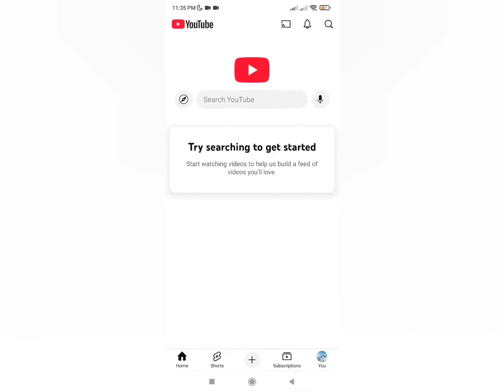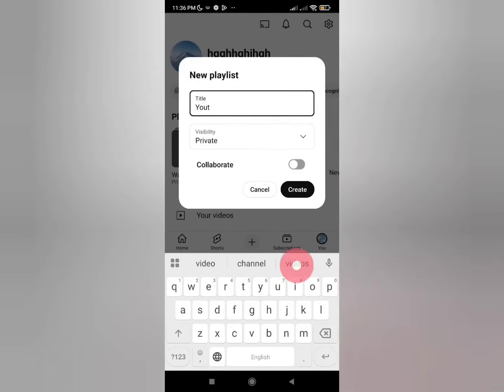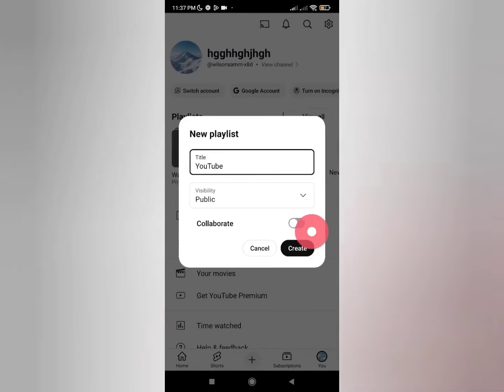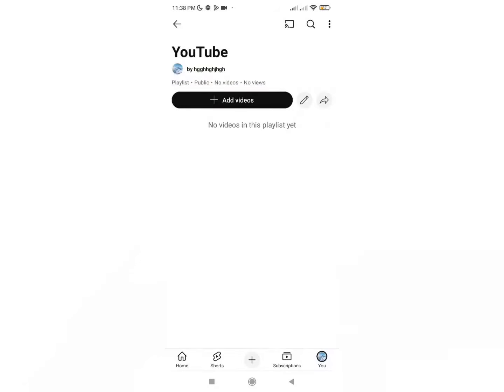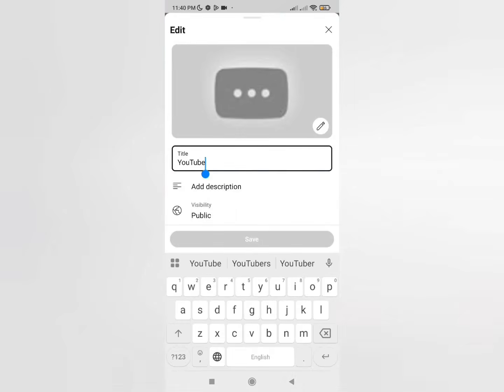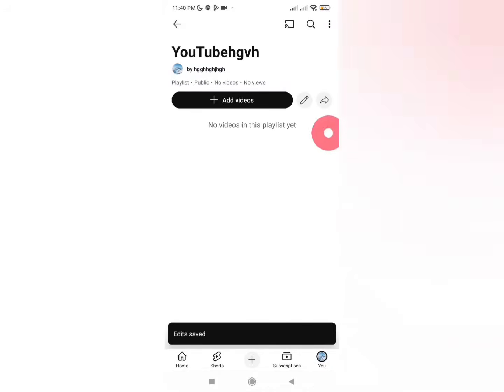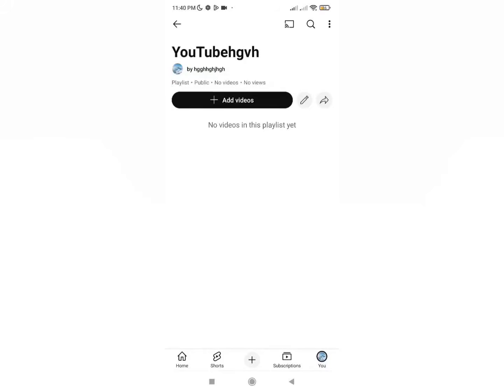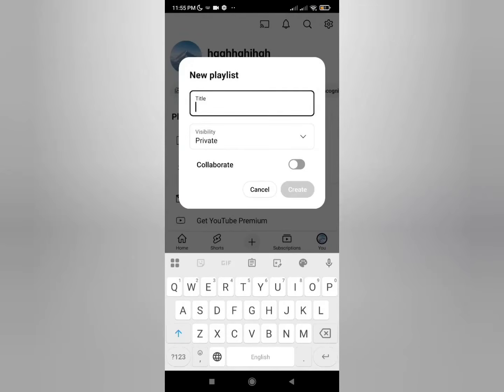Create a YouTube Playlist Easily